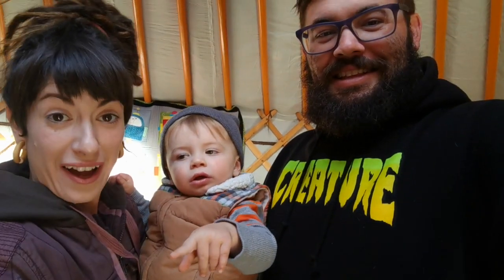Yurt Living: First Impressions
Our first couple of yurt dwelling weeks have been a wild ride!  Let's keep it rolling...